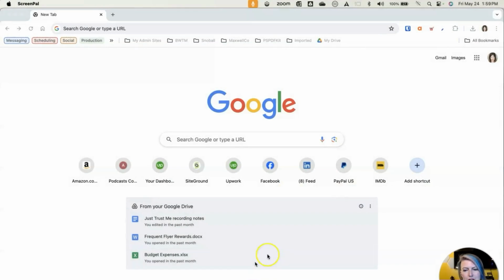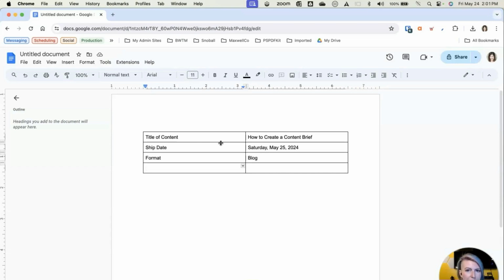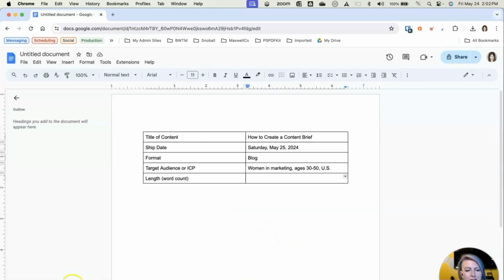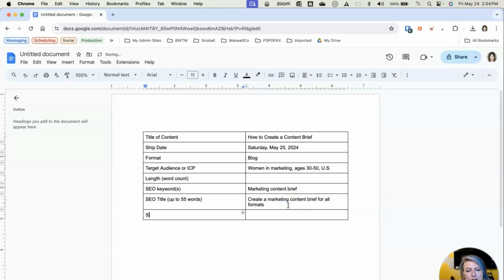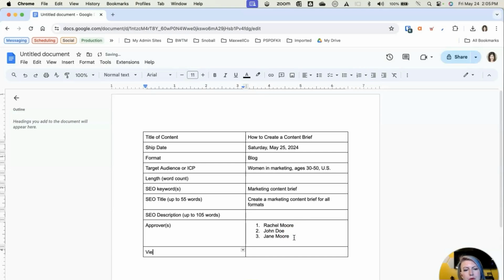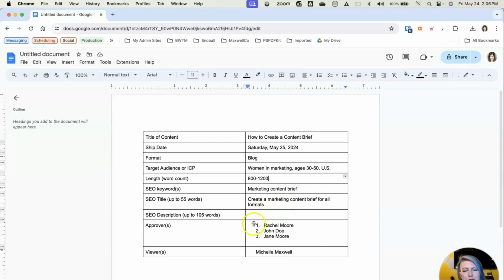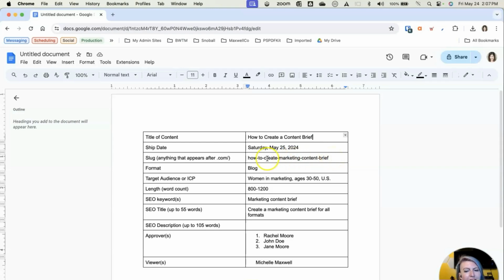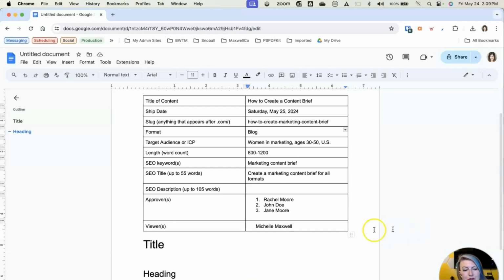How To Create a Marketing Content Brief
Are you frustrated with disorganized content creation and multiple document versions? This video has the perfect solution: a content brief. Learn how to create a comprehensive content brief that will serve as a single source of truth for your team, covering key details like SEO metadata, target audience, format, publish date, and more. Follow along as we dive into creating a content brief template in Google Docs, ensuring your content creation process is streamlined and efficient. Get ready to transform your workflow and make sure everyone is on the same page!

00:00 Introduction: The Problem with Content Management
00:20 The Solution: What is a Content Brief?
00:53 Creating Your Content Brief Template
01:11 Setting Up Your Content Brief in Google Docs
02:24 Key Elements of a Content Brief
03:46 SEO Considerations for Your Content Brief
05:33 Approval Process and Permissions
07:23 Final Touches and Best Practices
09:51 Conclusion and Call to Action

For more podcasting and business marketing resources, visit But Wait, There's Moore